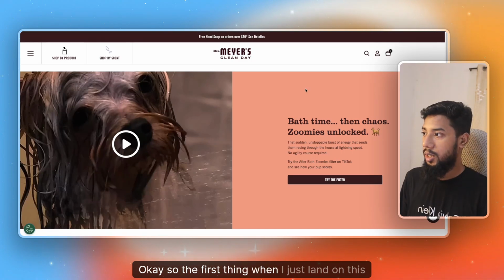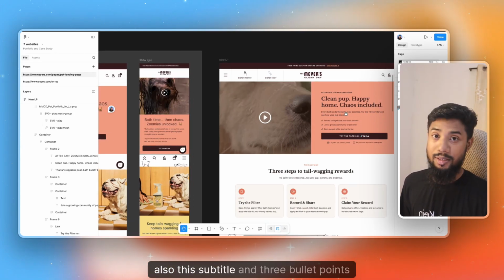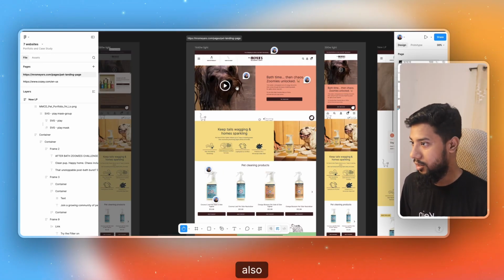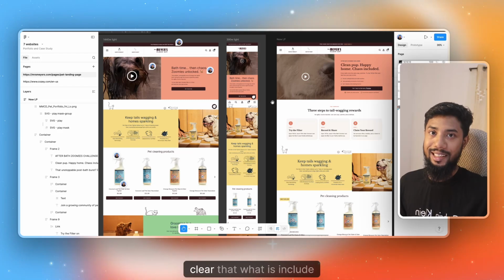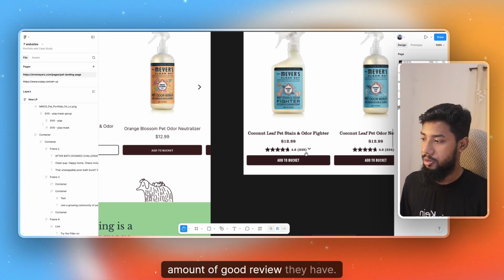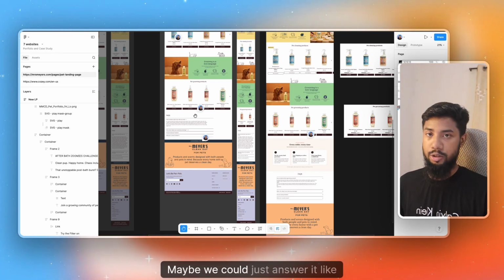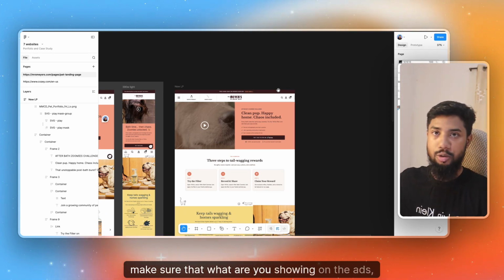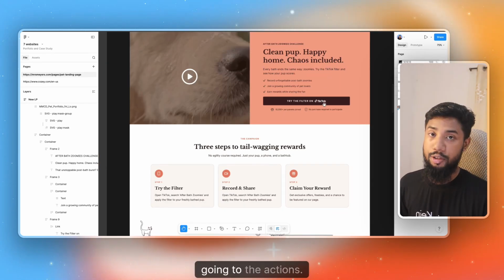I Audited a TikTok Landing Page in 5 Minutes (6 CRO Fixes That Will Boost Conversions)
I checked a TikTok ad. Clicked the landing page. And immediately spotted few conversion leaks.

💰 Losing sales?

Get a FREE CRO Audit for your e-commerce store.

1. The hero answered nothing
No clear benefit. No process. No "what do I get?"
If a visitor has to think — they leave.

2. The CTA was weak
The top bar said "See Details."

3. No trust elements above the fold
Added: 10,000+ happy customers, no purchase required, logos.
People need answers before they're ready to click.

4. Product cards had no social proof or badges
No reviews. No "Bestseller" or "Most Popular" labels.
One badge = faster decisions = more conversions.
5. Empty sections doing zero work
A blank section is a missed opportunity.
→ Add risk reversal: money-back guarantee, clean ingredients, fast shipping.
Give people a reason to trust you right there.

6. Ad ≠ Landing page
Whatever you promise in the ad, mirror it on the page.
Same visual. Same message. Same energy.
Break the match = break the conversion.

I rebuilt the hero using AI + Figma. If i design definitely will make it better.
Running TikTok ads or any paid traffic?
DM me, I'll do a free audit and make a breakdown video for you. 🎯